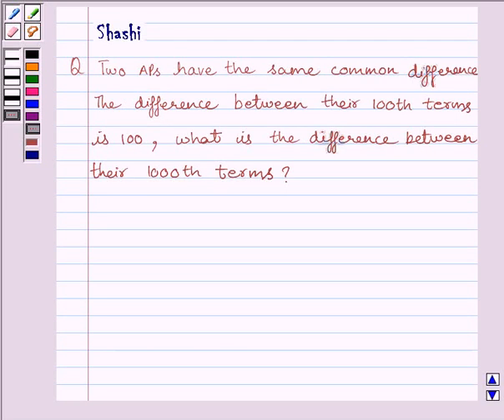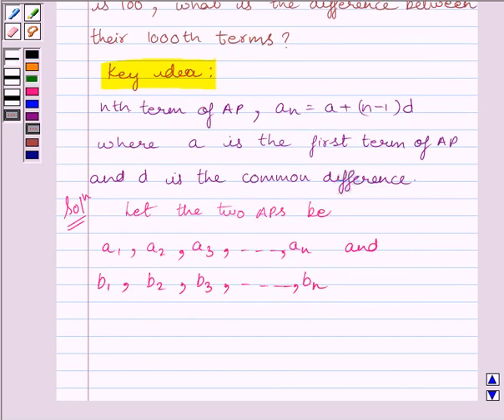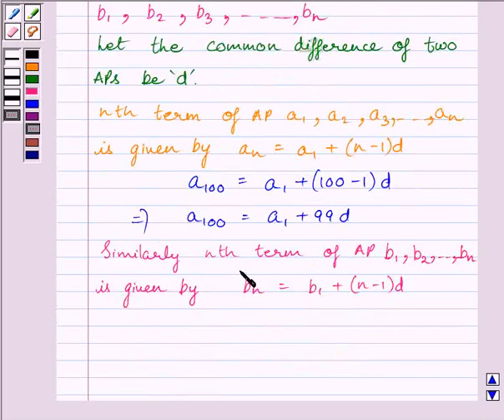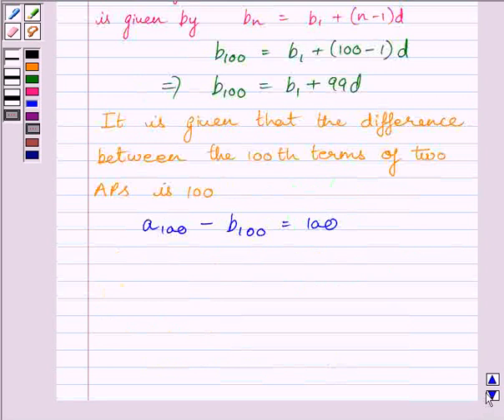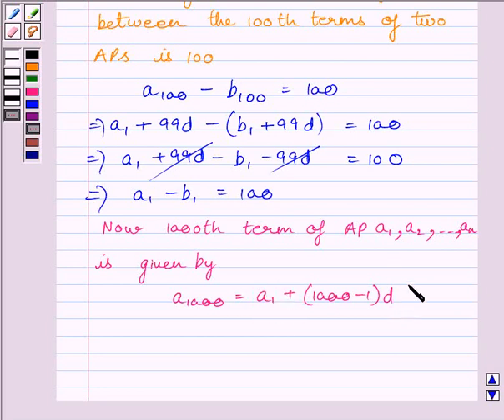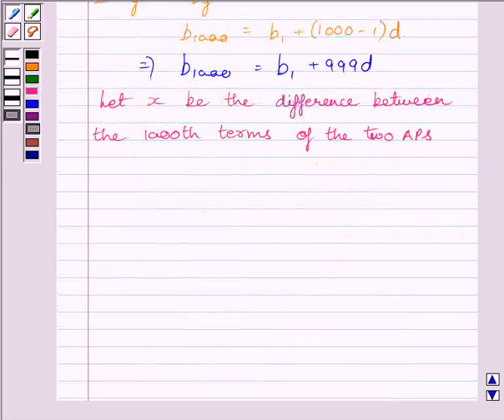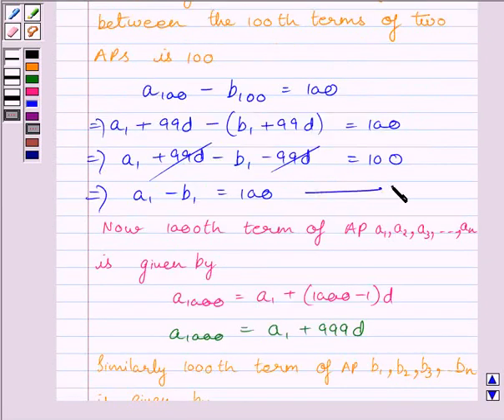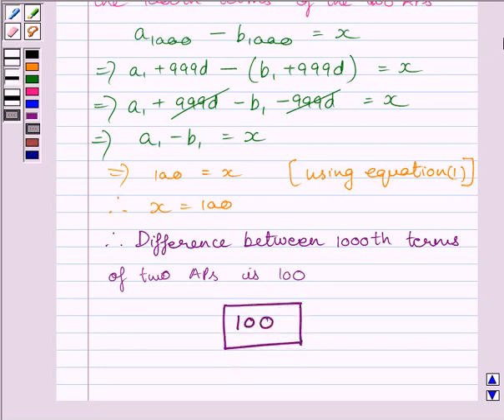Maths X NCERT 2007 5 5 2 12